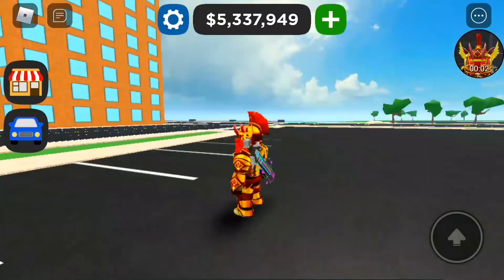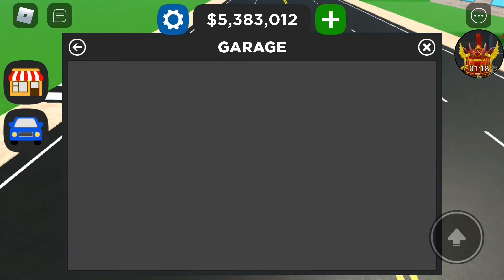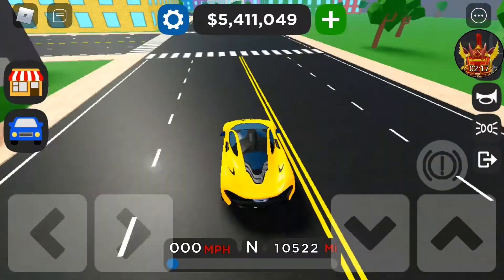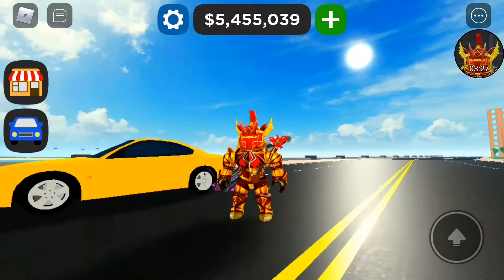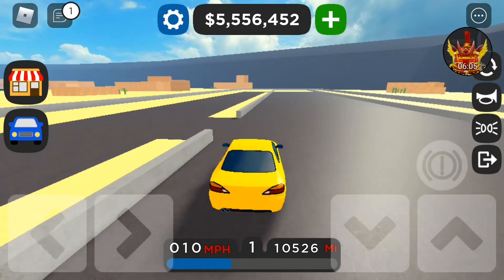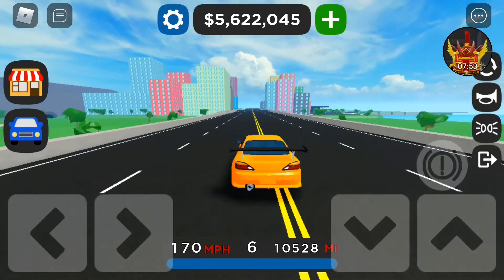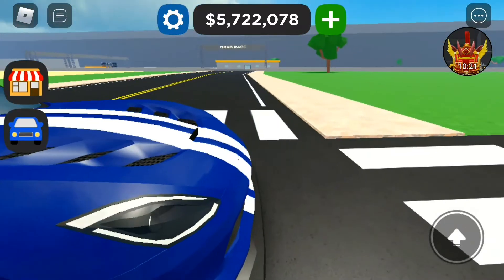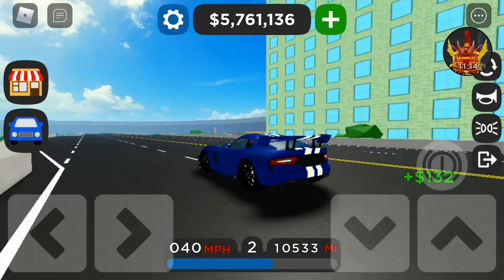Roblox Car Dealership Tycoon NEW UPDATE ( Donuts, New cars and more)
Hi guys.
Today I review the new car dealership tycoon update on Roblox.
This update includes the ability to do donuts, backfiring, active spoilers and 4 new cars!

List of new cars: Nissan Silvia S15, Dodge Viper ACR, Nissan Silvia S15 Race Spec.
and the Ferrari FXXK Evo.

I hope you enjoy the video. I will be uploading more frequently this week. Cya next time :)